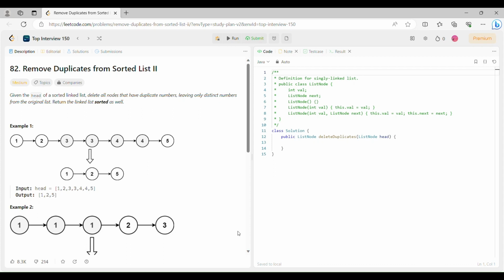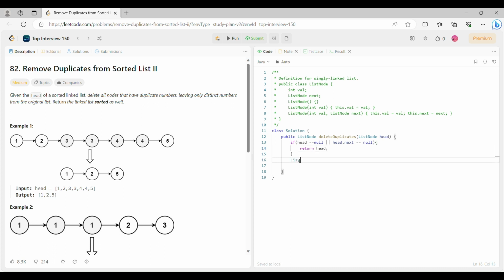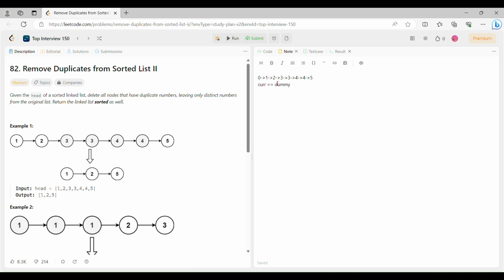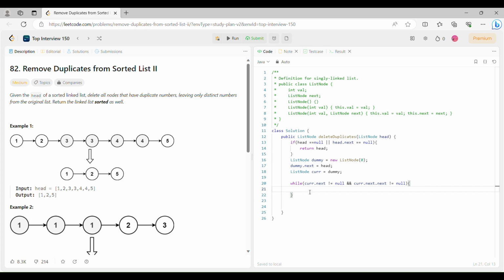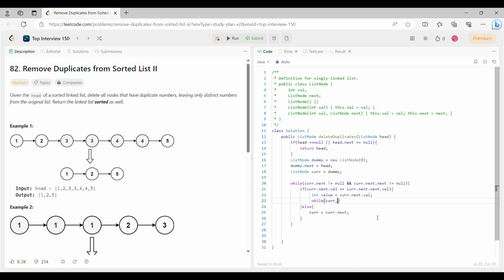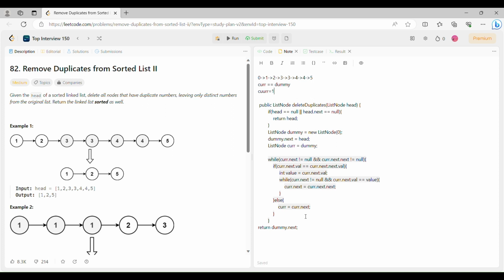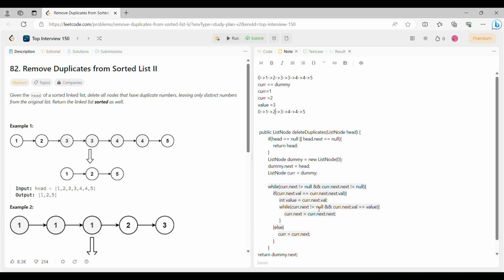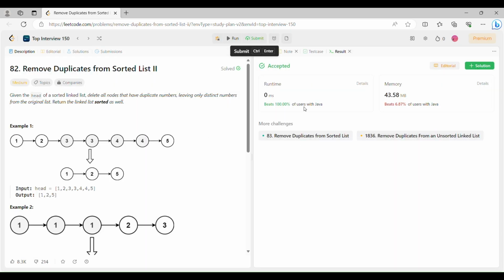Remove Duplicates from Sorted List II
🔥 Ready to take your coding skills to the next level? Join us in this exhilarating journey as we unravel the secrets behind solving the challenging "Remove Duplicates from Sorted List II" problem on LeetCode! 🚀

In this power-packed video, we delve deep into the art of leveraging stacks to conquer even the trickiest coding challenges. Get ready to witness expert strategies, step-by-step walkthroughs, and pro-tips that will not only help you crack this problem but also enhance your problem-solving abilities for various interview scenarios.

Whether you're a coding enthusiast or preparing for placement interviews, this video is your ultimate guide to mastering the intricacies of Remove Duplicates from Sorted List II. With a dash of fun and a ton of knowledge, we ensure that you're well-equipped to tackle not just this challenge, but a whole array of coding hurdles that come your way.

Join us for an immersive learning experience that will leave you feeling empowered and ready to embrace the world of coding with confidence. Don't miss out on this opportunity to elevate your skills and boost your chances of acing those technical interviews! 🌟